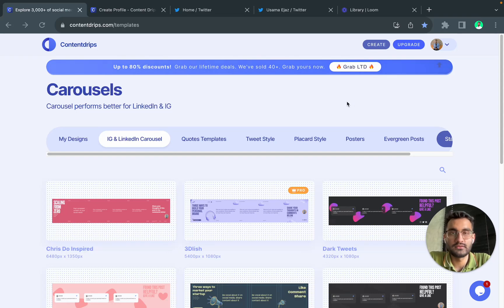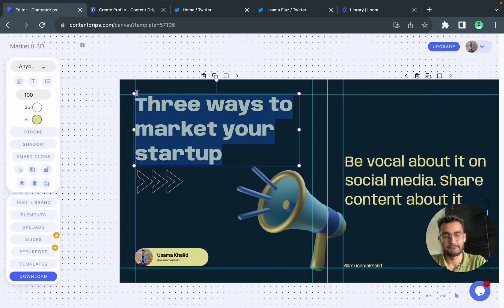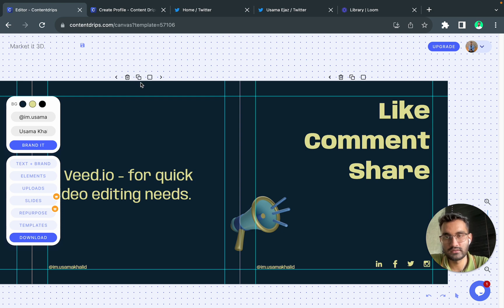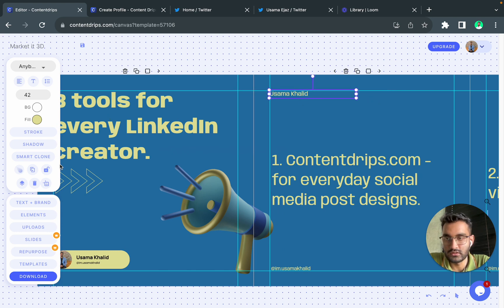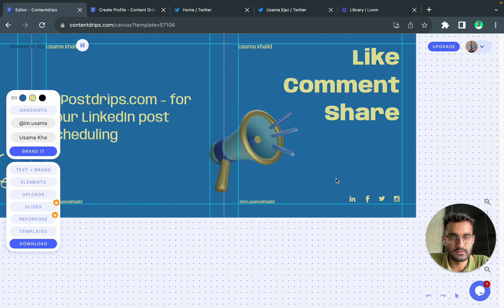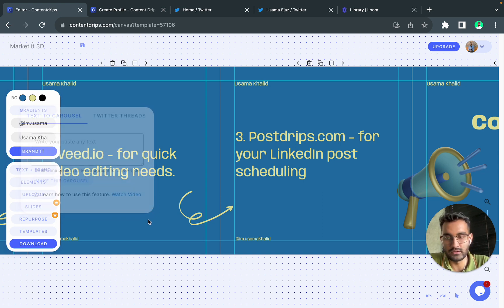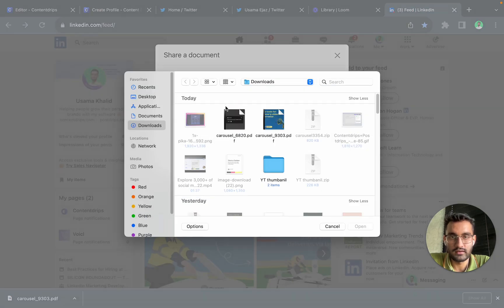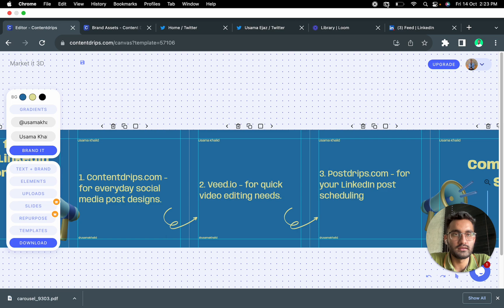How to create & publish LinkedIn carousel post? — Complete Tutorial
Learn how you can create slideshow Linkedin carousel posts. It starts with picking carousel post templates, editing text or importing Twitter thread. Final step is downloading PDF.

How to publish a LinkedIn carousel post?
- Go to LinkedIn.com
- Click on Start a post
- You will see a document icon.
- Click on document icon and upload your PDF.

That's it.

If you got any question. Share it below.